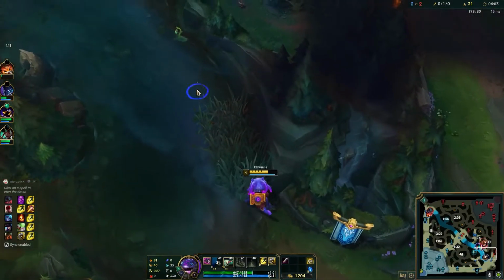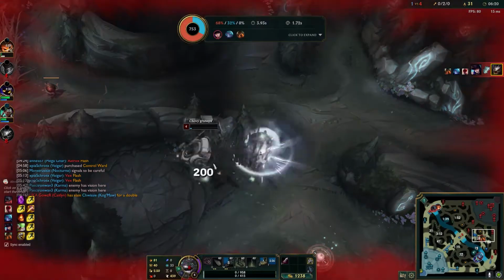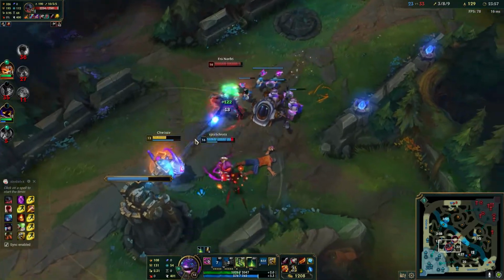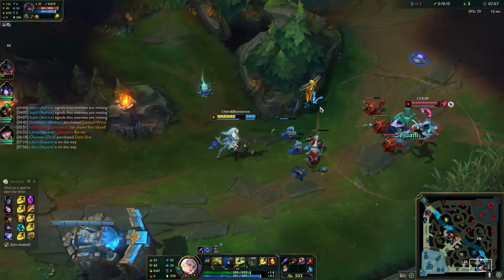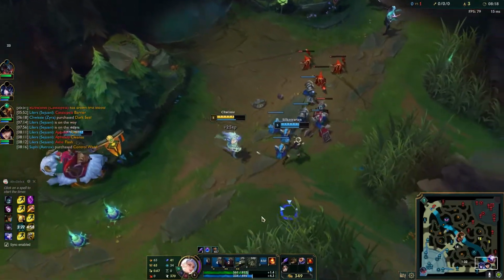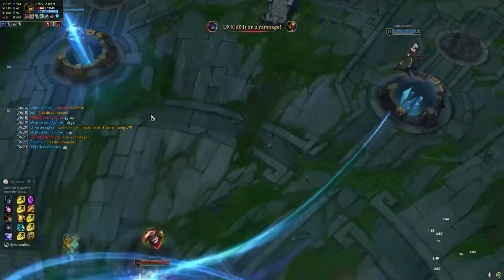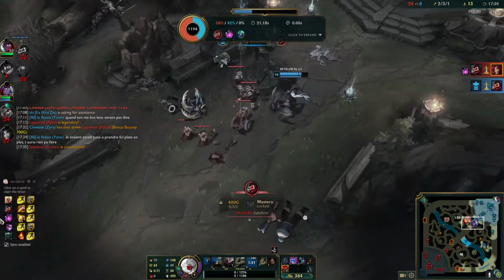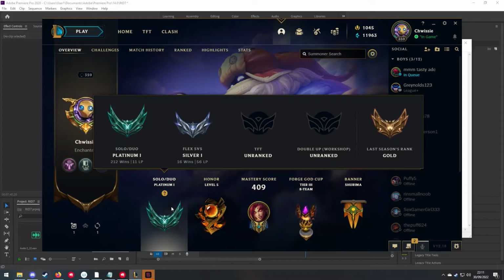Whoops | Road to Diamond #7